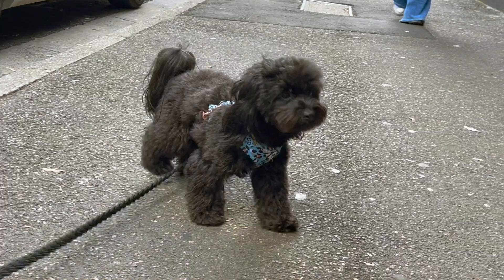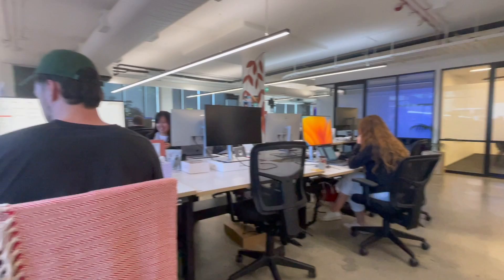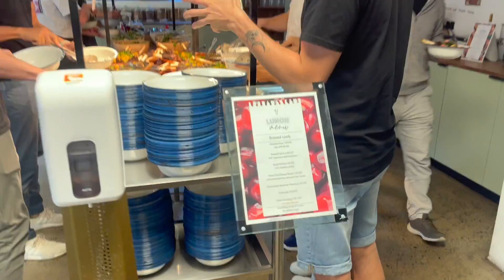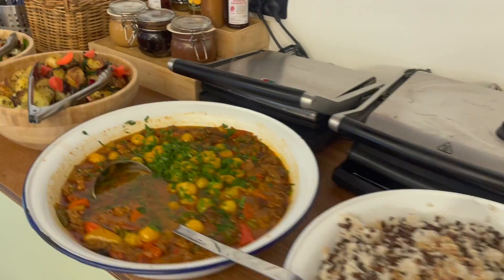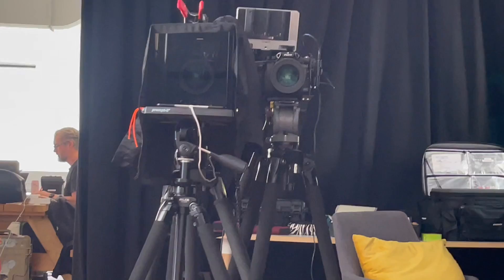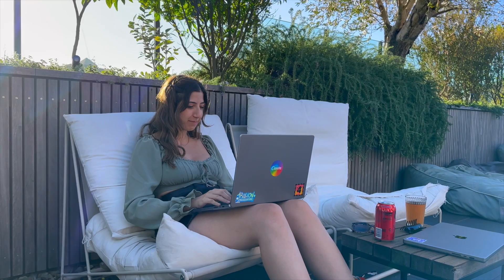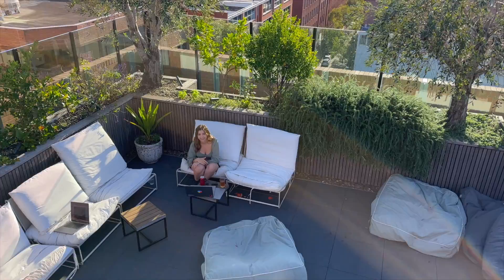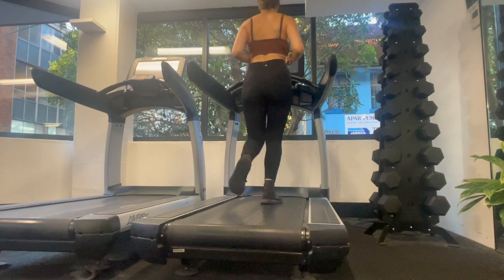Day in the life of a Canva Software Engineer | Sydney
See what I get up to in a day at the Sydney Canva office as a Software Engineer!